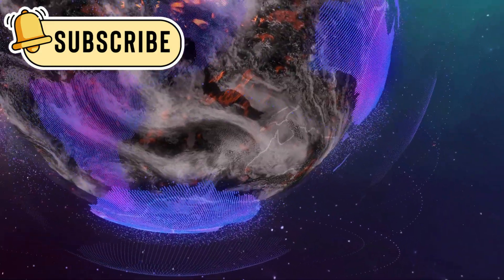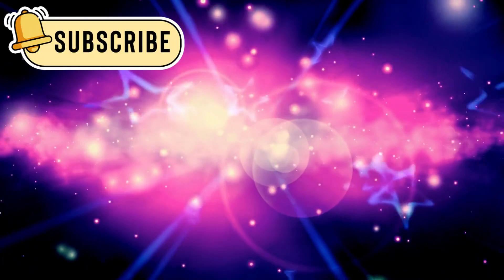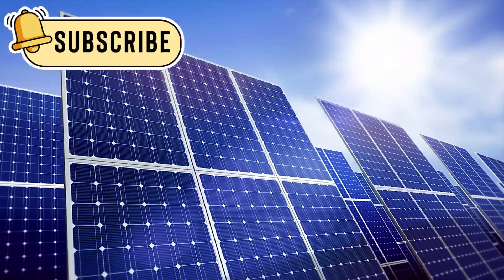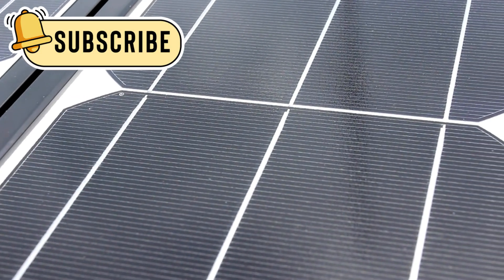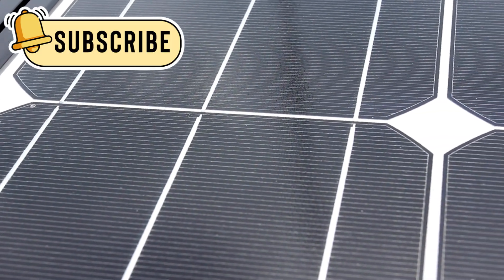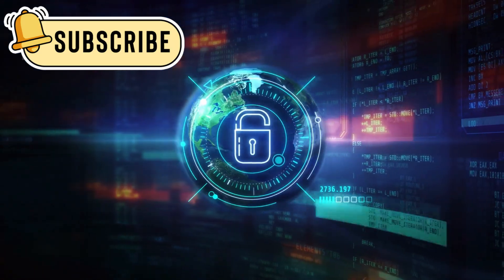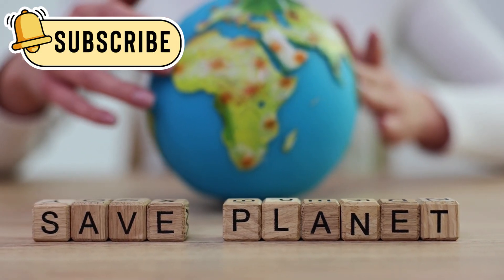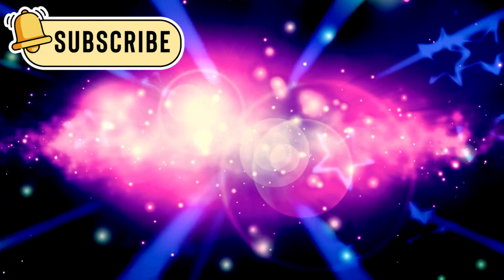Voyager 2 CONFIRMS what WE ALL FEARED in Deep Space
this video explains the strange and surprising discoveries made by voyager 2 as it crossed the edge of our solar system. it shares how the probe entered a sudden boundary, found powerful cosmic radiation, and revealed that space beyond the sun’s protection is far more dangerous and active than we imagined. the video tells this story in simple words so everyone can understand the mystery of what lies outside our solar system.